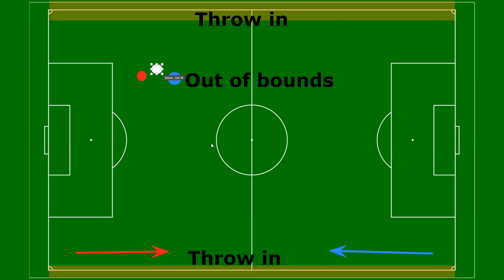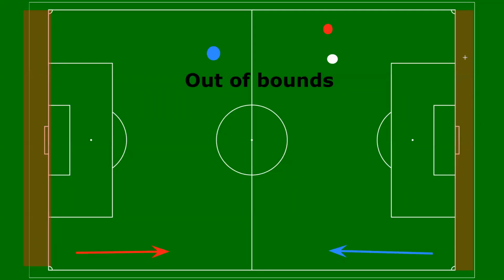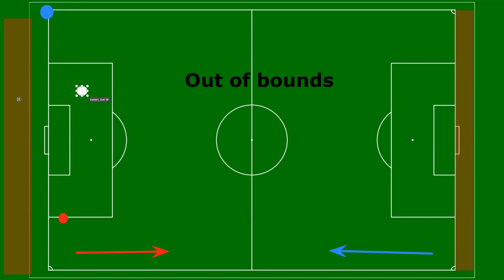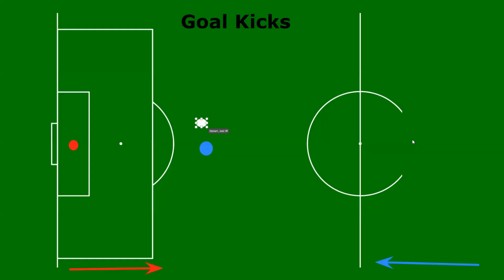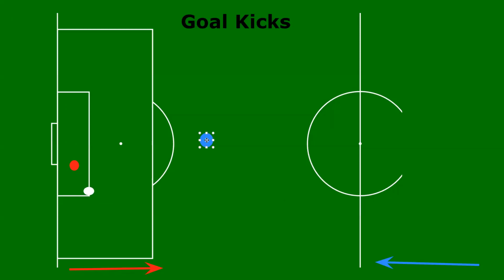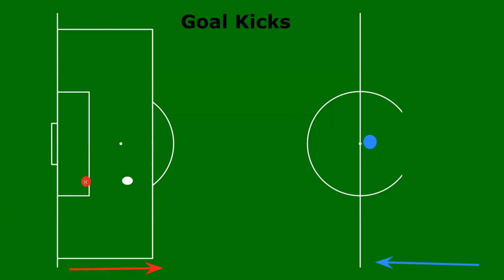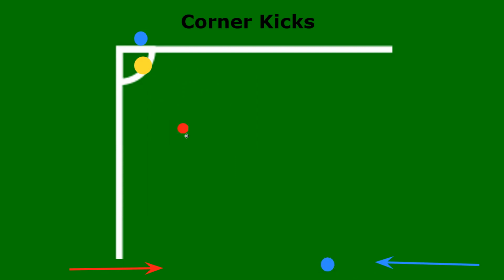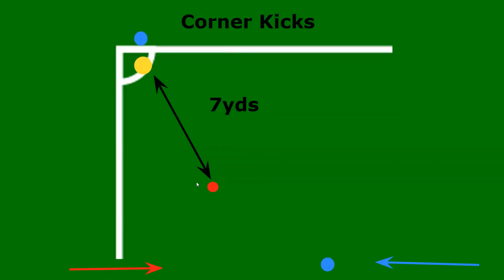Out Of Bounds